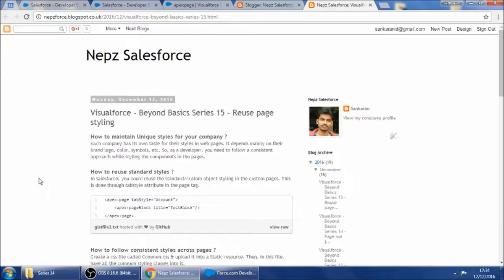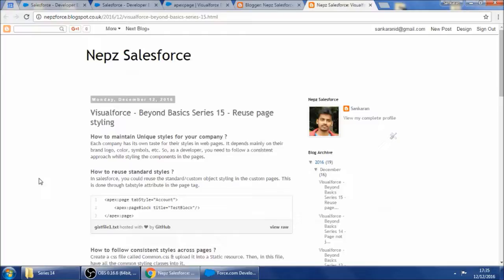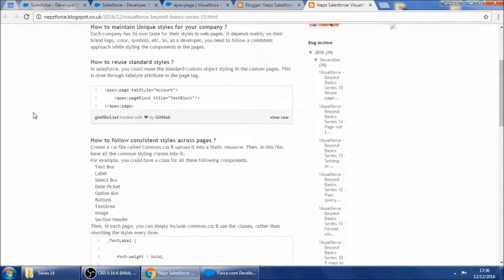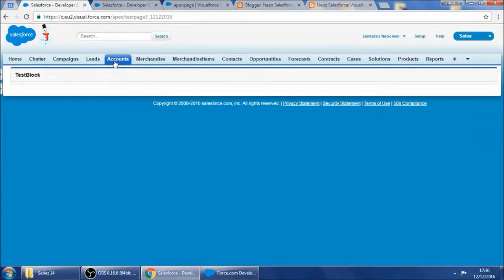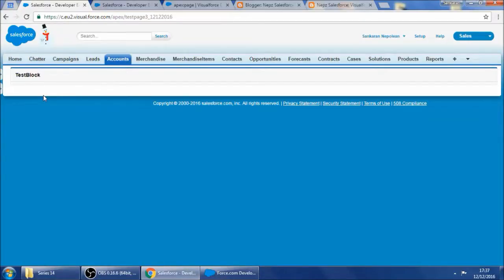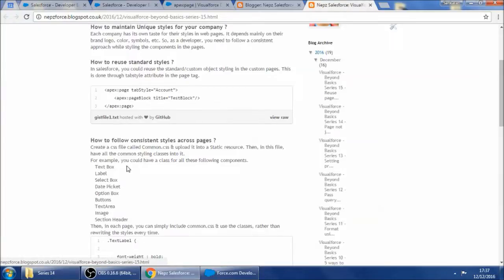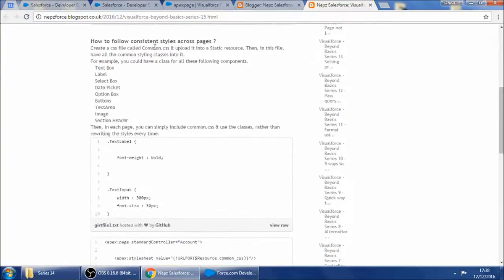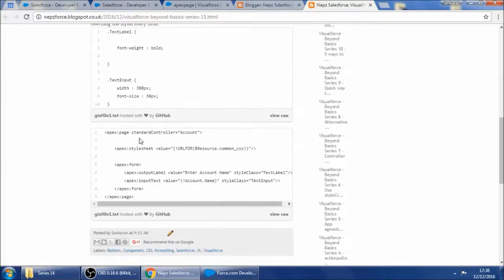Visualforce Beyond Basics Series 15 Reuse page styling